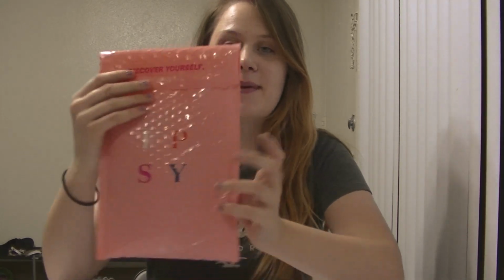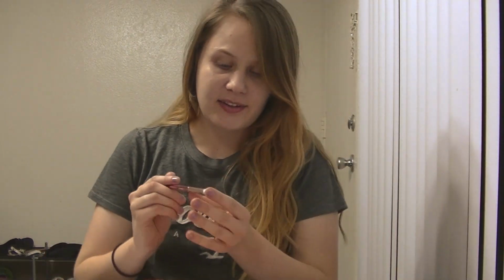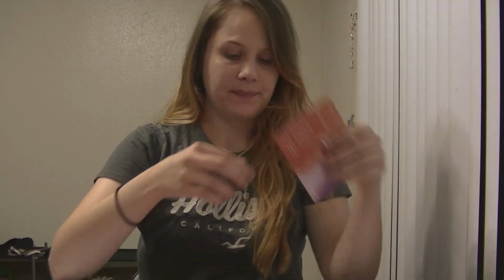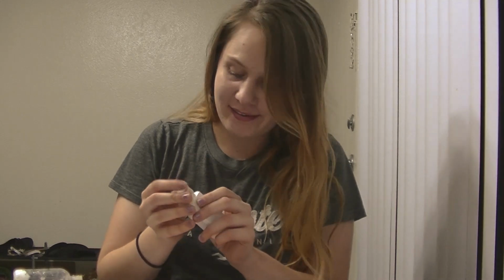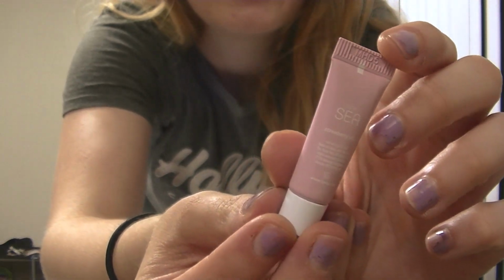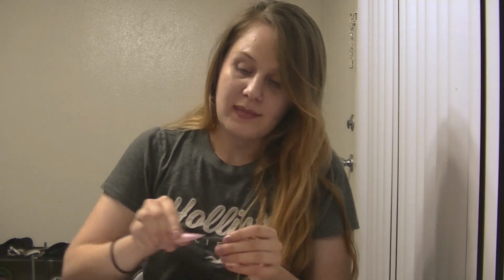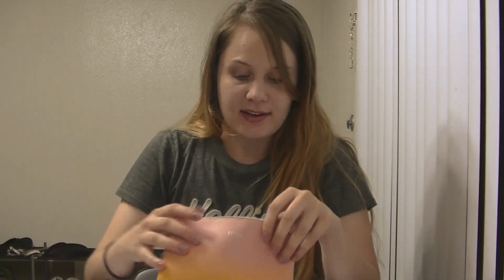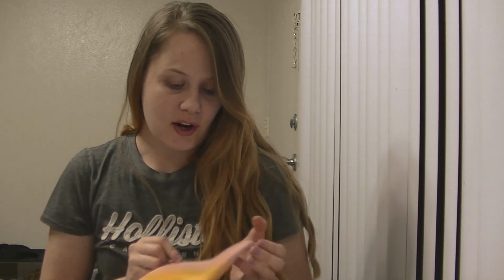IPSY MAY Bag | Unboxing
I Loved my May IPSY bag!  Let me know of some subscription boxes you like!